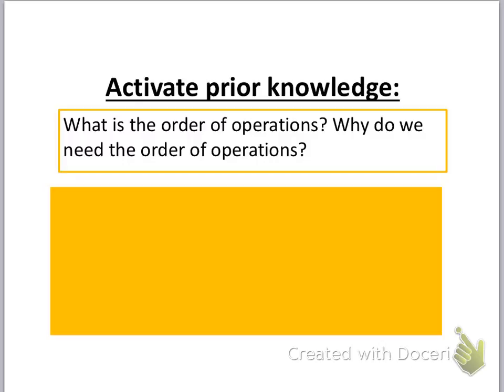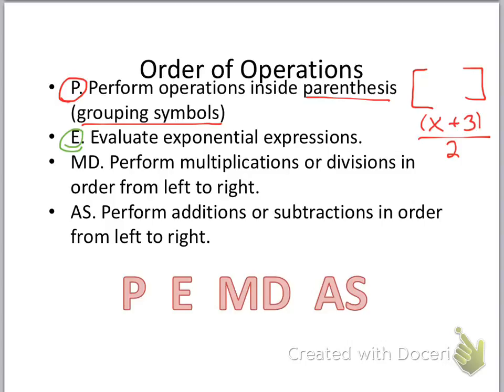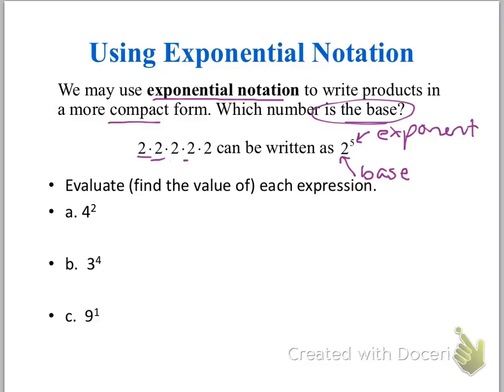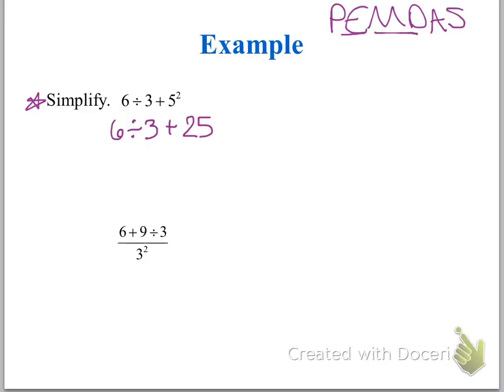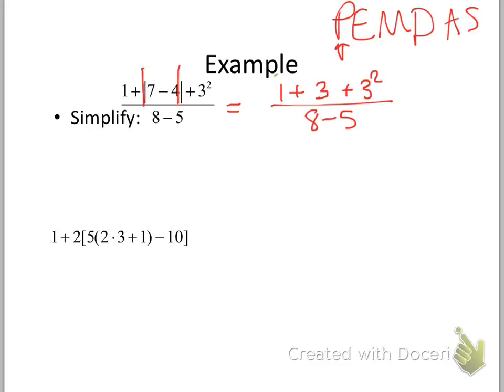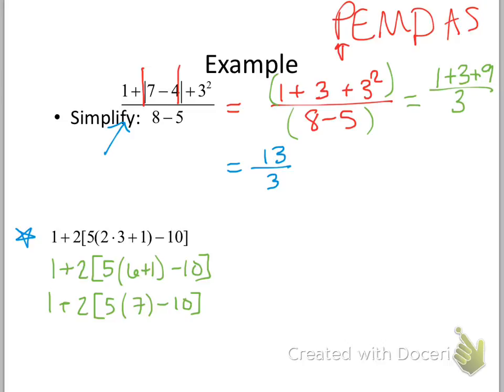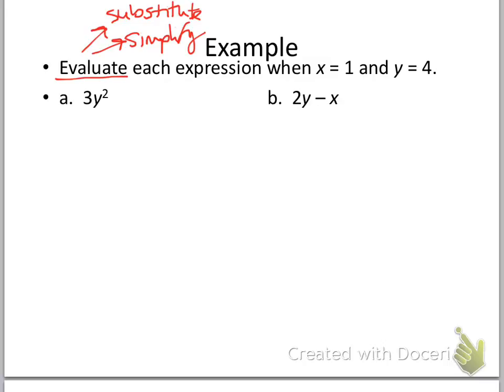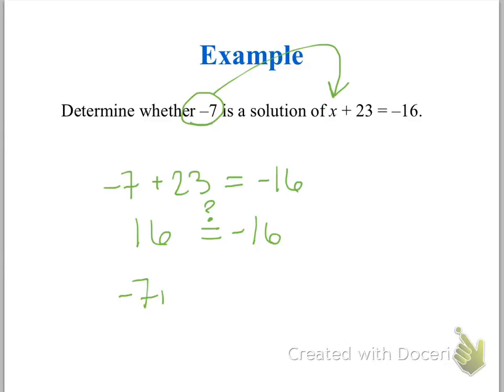ch. 1-4 order of operations